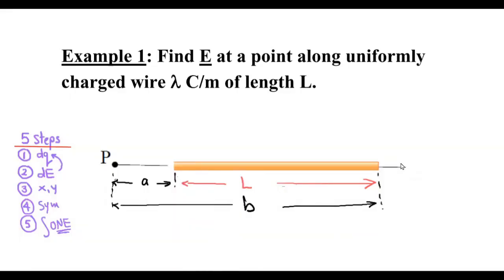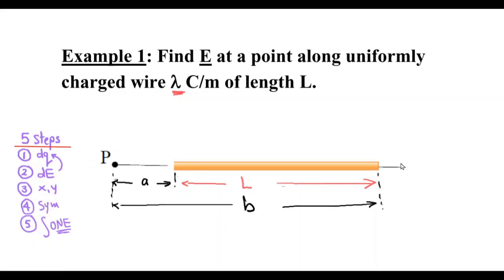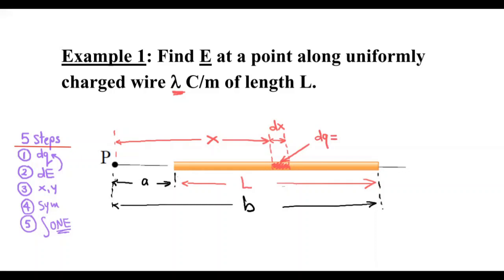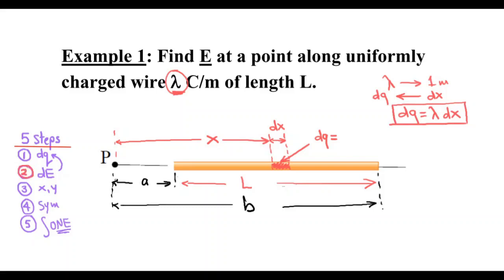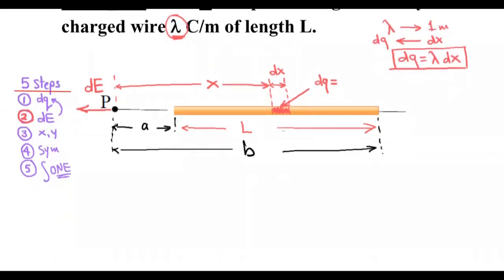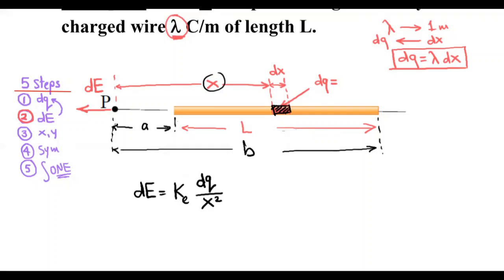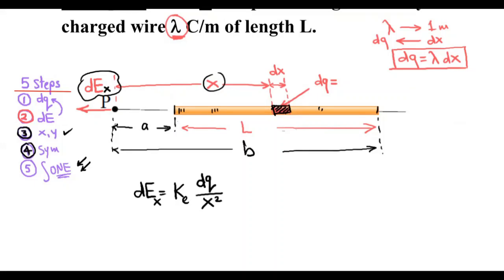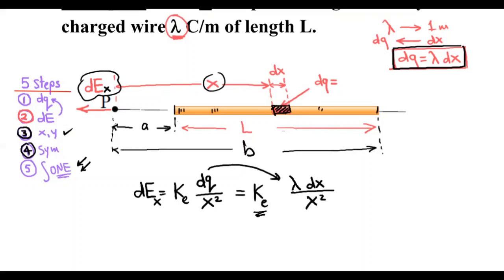4 Electric Field along charged wire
The electric field along uniformly charged wire